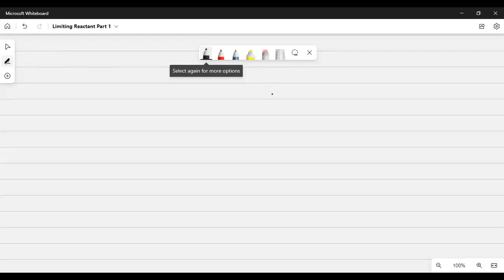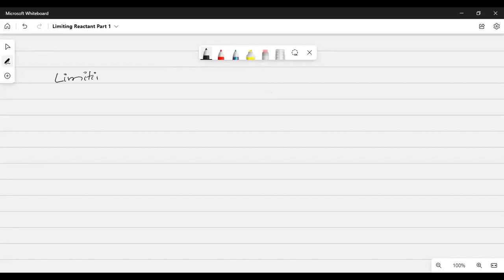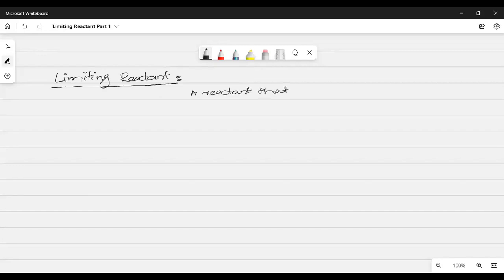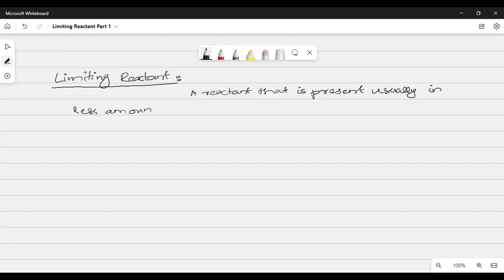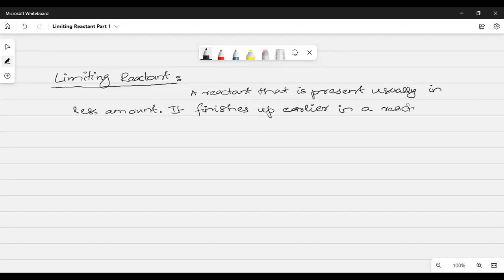CAIE IGCSE Chemistry (0620) | Unit 6 | Quantitative Chemistry (Moles) (Part 13)